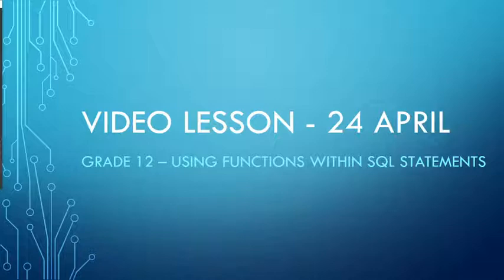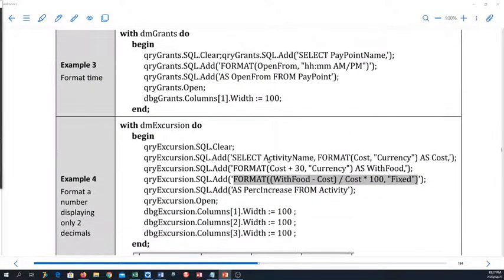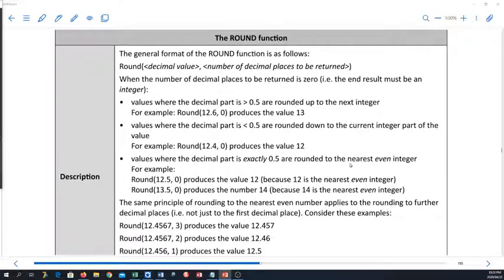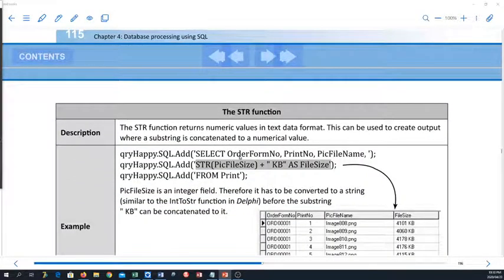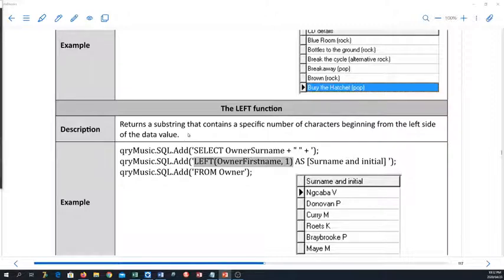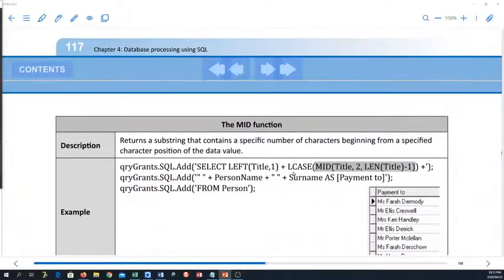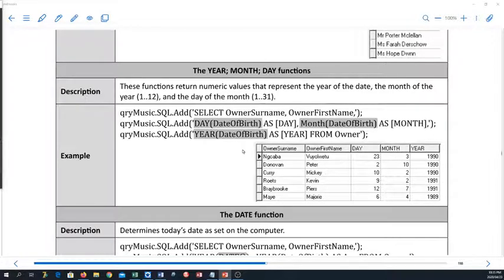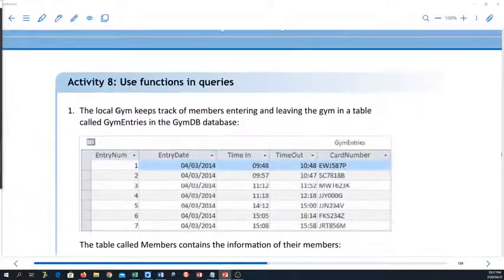Grade 12 Video lesson 24 April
Video Lesson on using functions within SQL statements